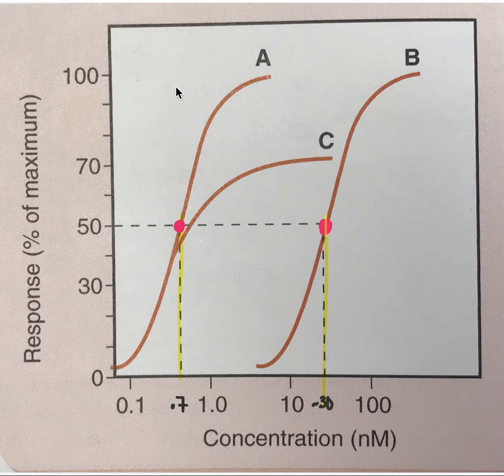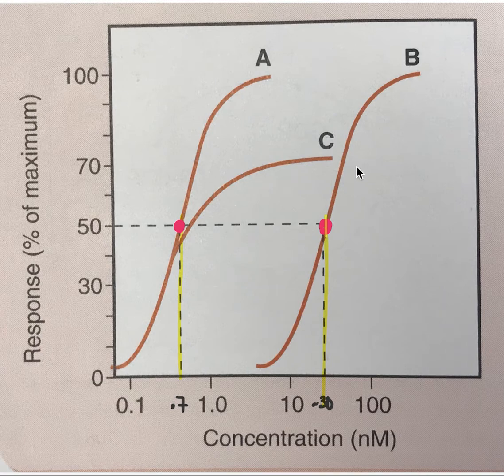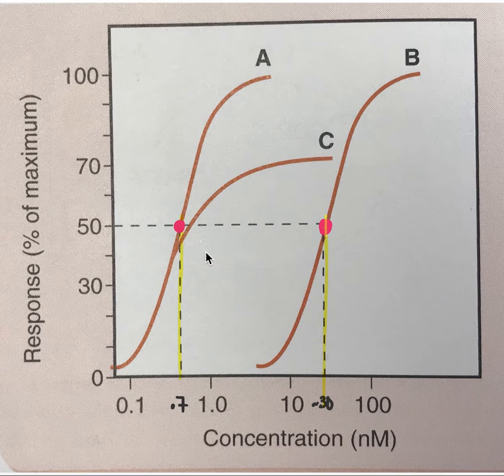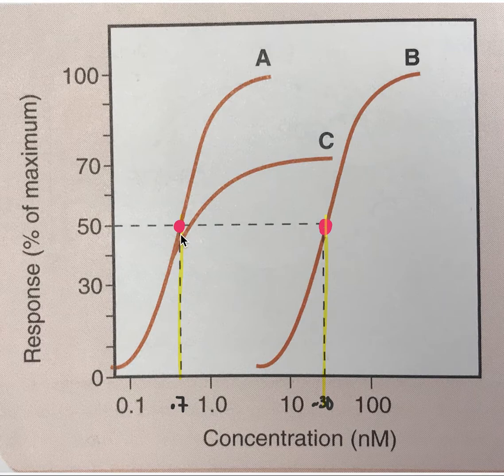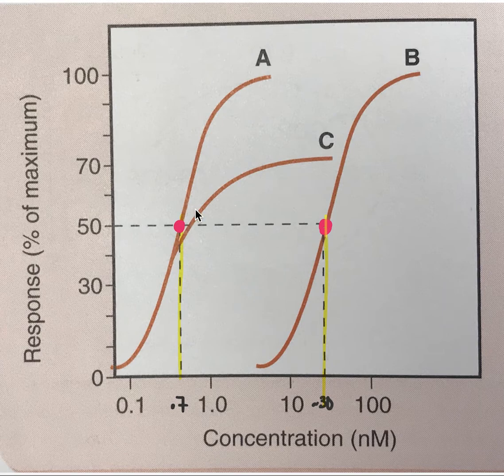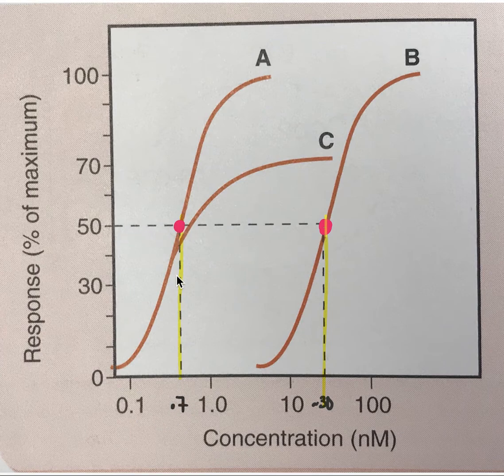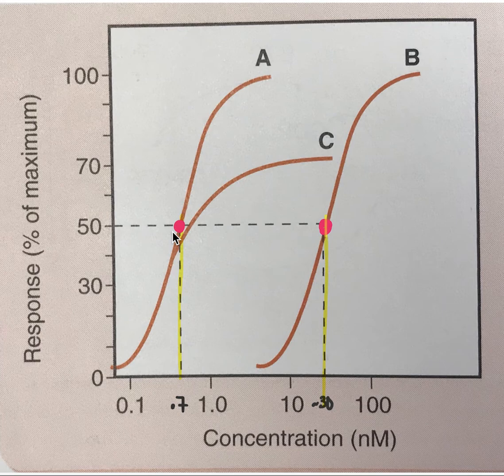Efficacy vs Potency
Source: Graphic by Basic And Clinical Pharmacology- ( Katzung)